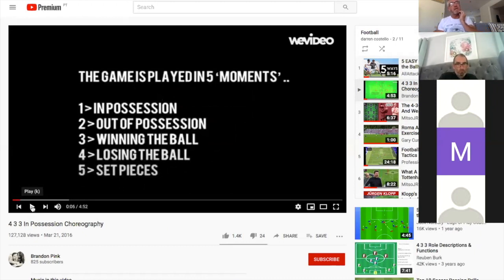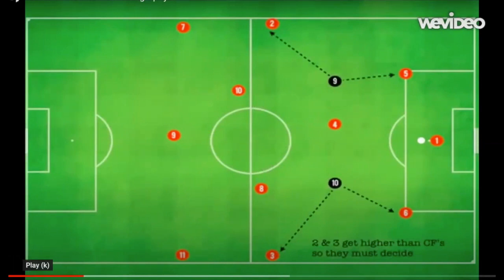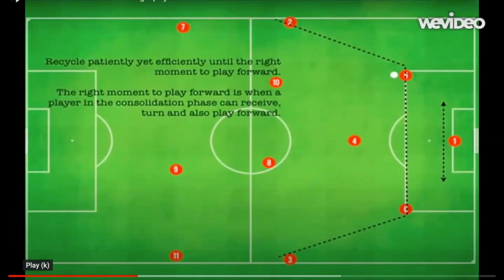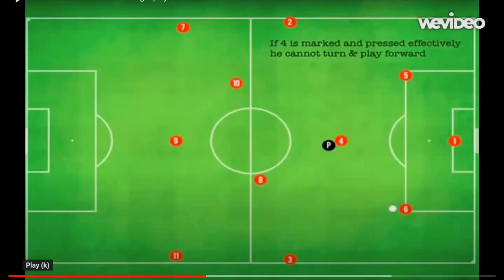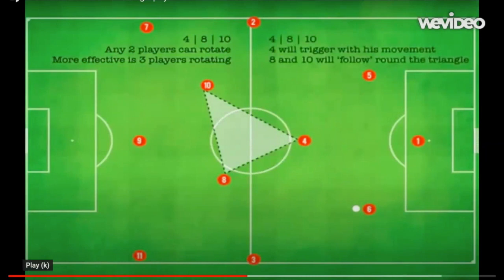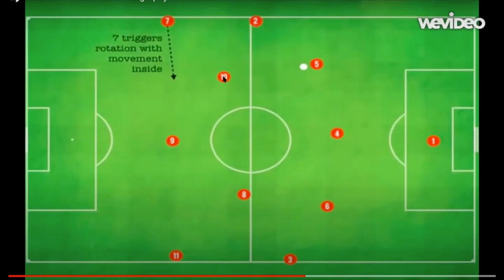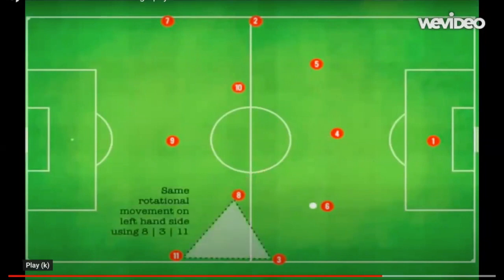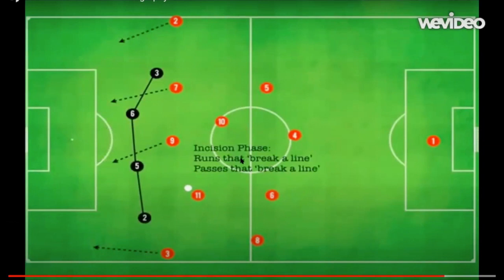Zoom Coaching Session Part 2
This video is about Coaching Session Part 2